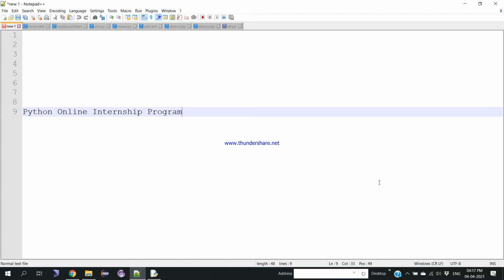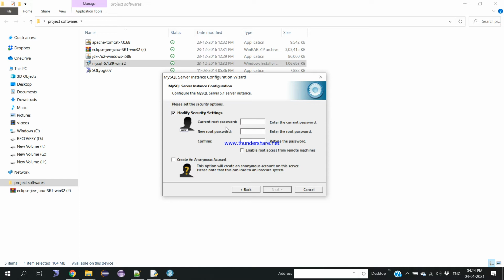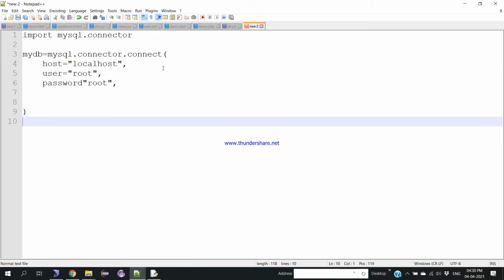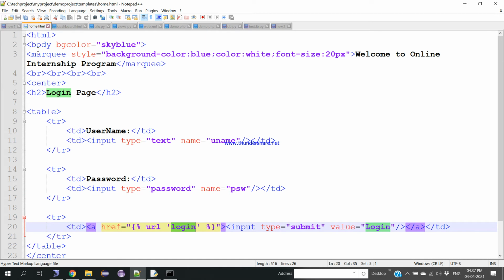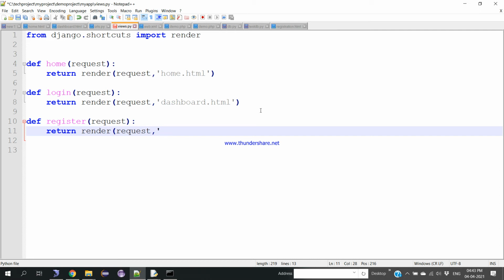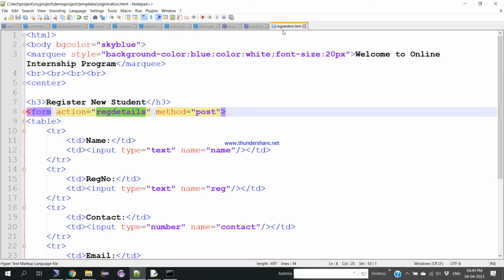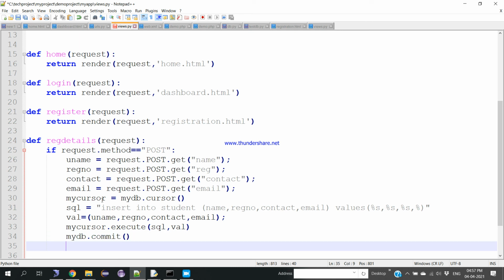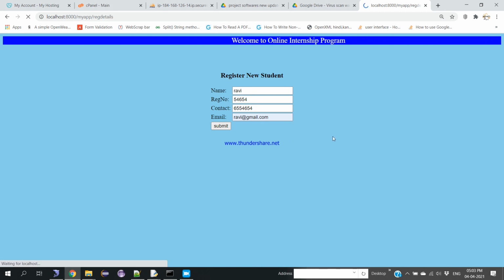Python Part 4 || OnlinePython Internship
Online Python Internship:

Python is a powerful general-purpose programming language. It is used in web development, data science, creating software prototypes, and so on. Fortunately for beginners, Python has simple easy-to-use syntax. This makes Python an excellent language to learn to program for beginners.